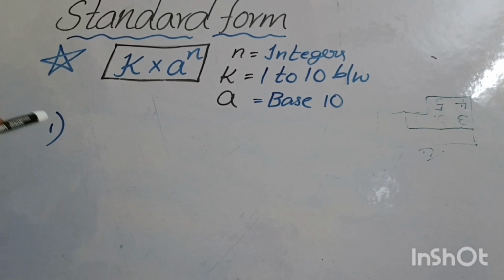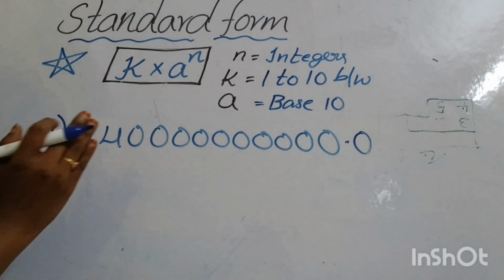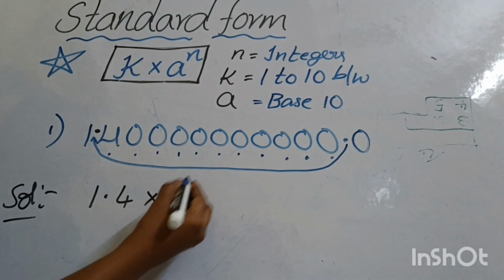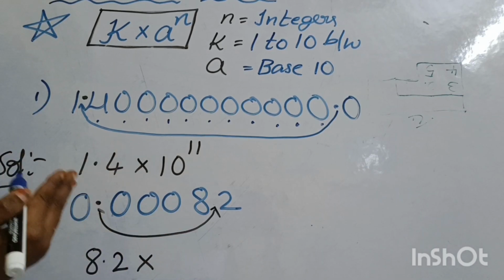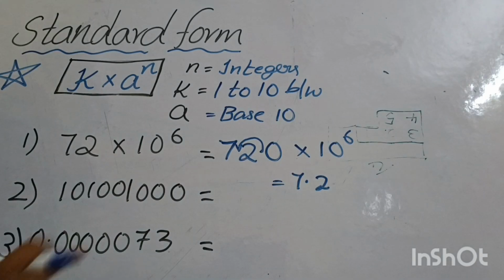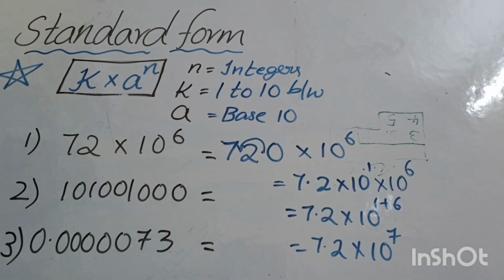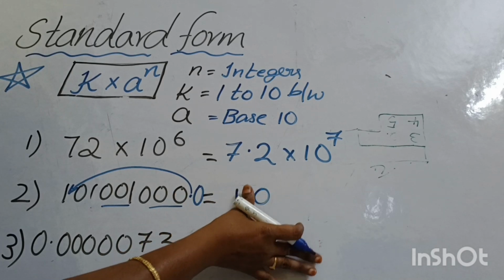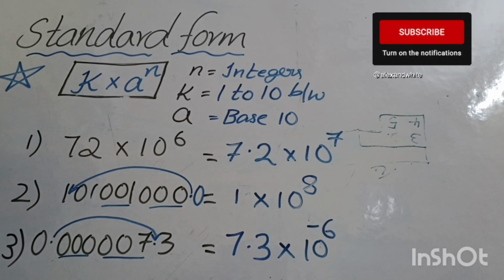Standard form of exponents